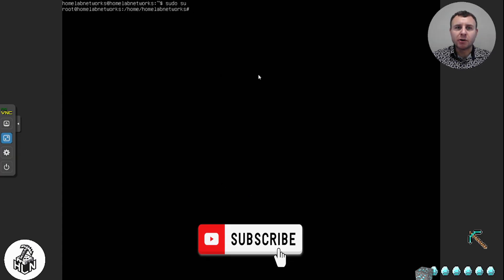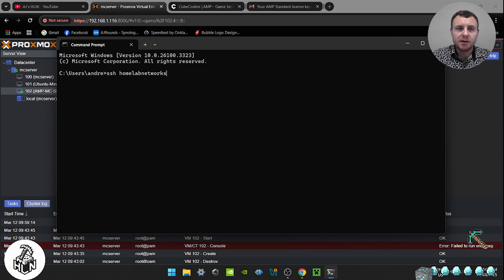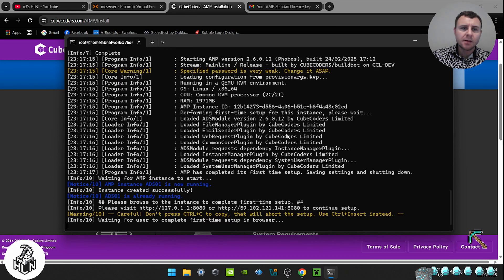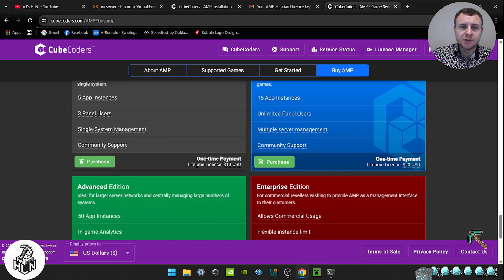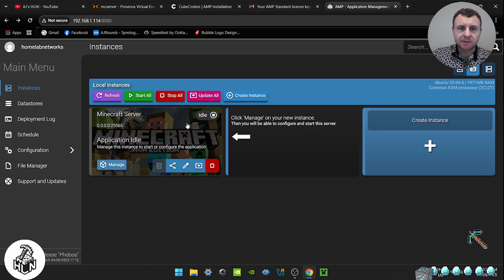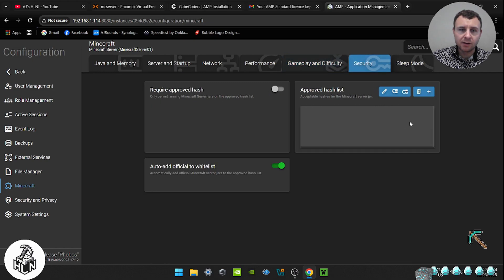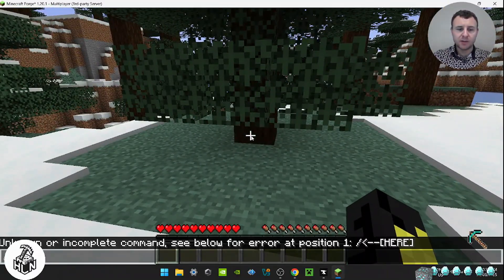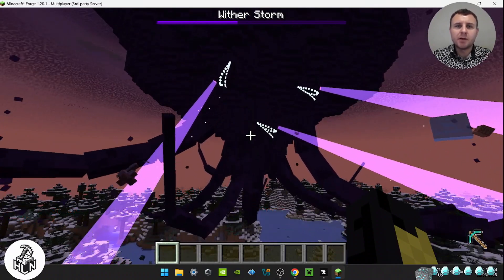Best Way To Install And Run A Minecraft Server in 2025! (AMP/ Linux Server!) Full Guide Tutorial!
This is the best way I have came across to install and set up a Minecraft server in your home lab with or without mods! Come and watch and learn how to host a Minecraft server in your home lab today!!

Thank you YouTube and for the people have stuck around from the start!

i don't have a lot of spare time with two young babies, being a single dad, Below is a list of hardware and specs!

My server rack and hardware:
27 Network Rack (600mm)

Server 1:
500gb Hard drive

Server 3 Dell Power edge R410:
16 GB ECC Server Ram
500 GB Samsung SSD
1Tb WD hard drive
500 WD hard drive

Server 4:
16gb DDR4
500gb Kingston SSD
2tb WD Hard drive
Intel i5

2X 2tb Seagate iron wolf Nas Hard drives